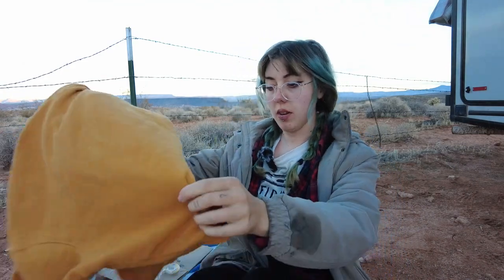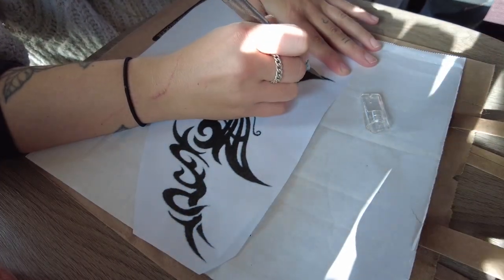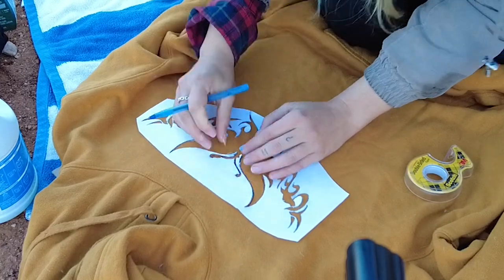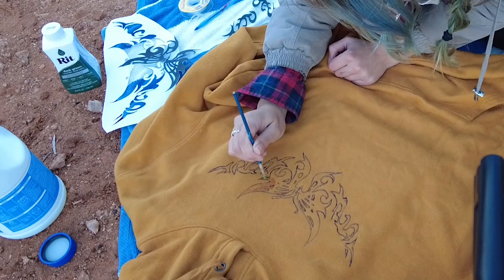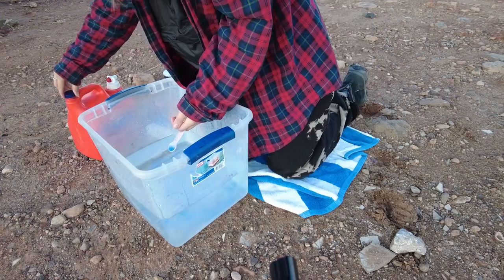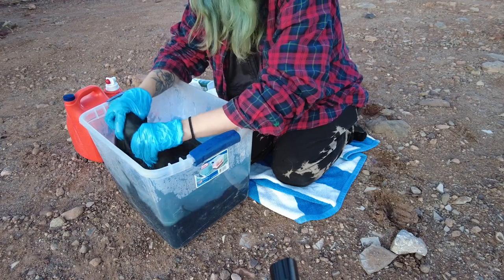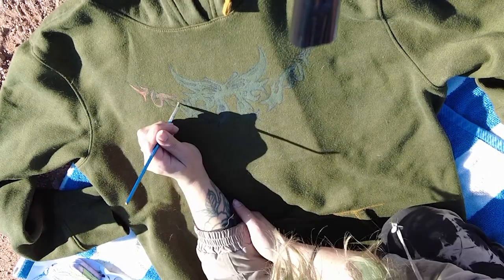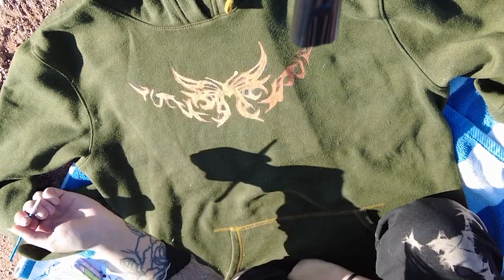custom dyeing + bleach painting a sweatshirt! DIY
dye used: rit fabric dye dark green

✰ my spooky art